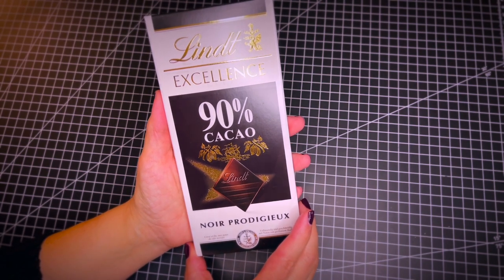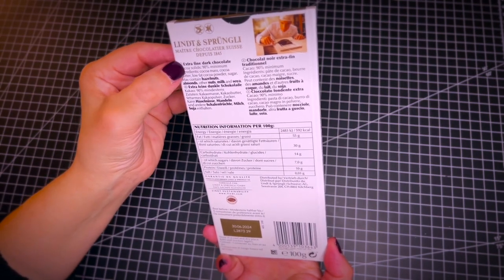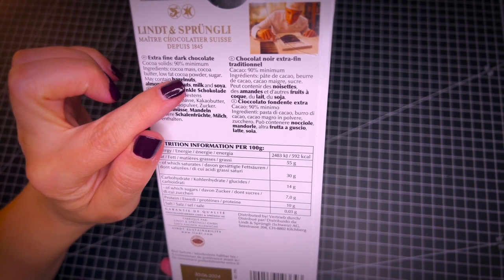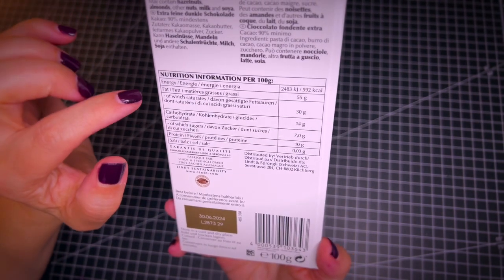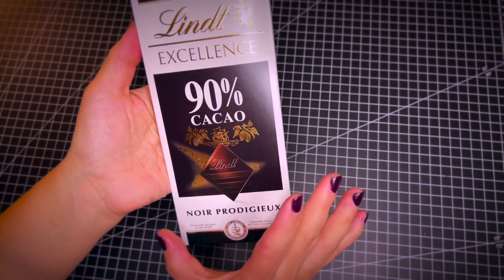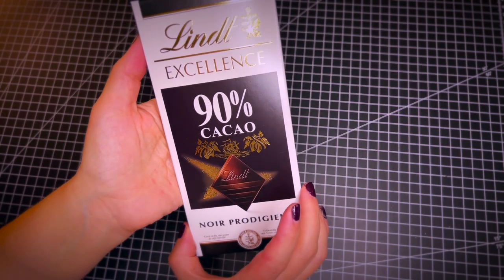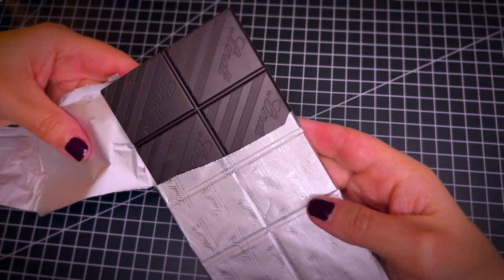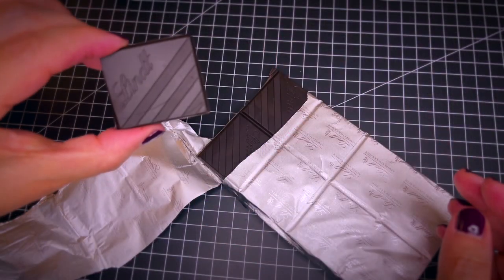Lindt Excellence 90% Cocoa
an exquisite chocolate bar if you love dark chocolate and want low sugar. In my opinion dark chocolate eliminates cravings for sweets.

here you can find it

Sara